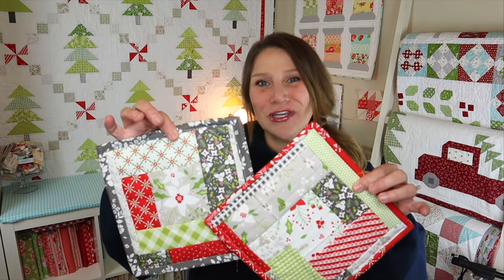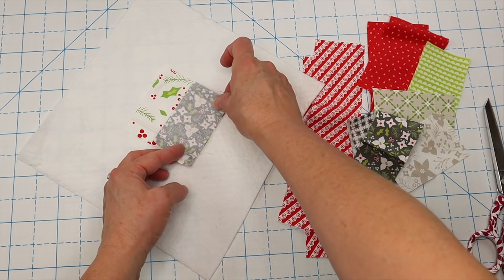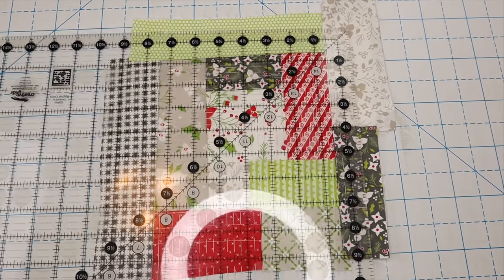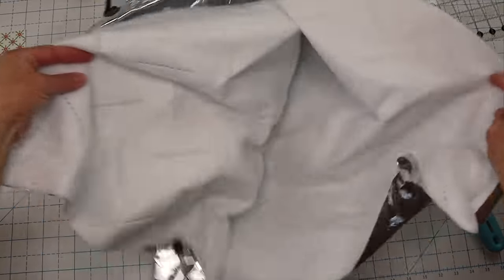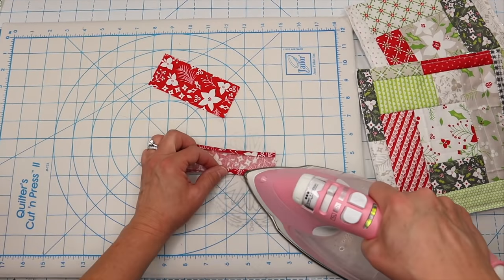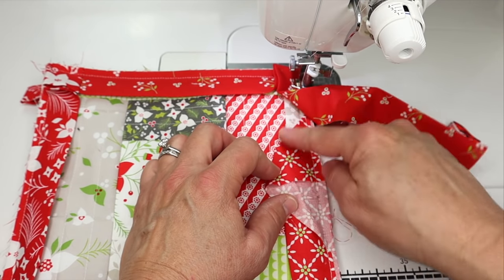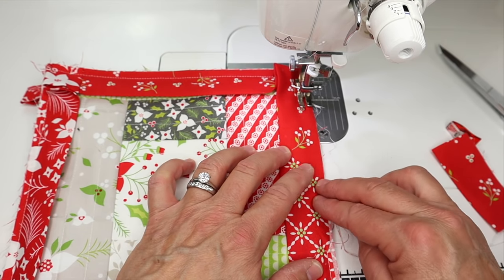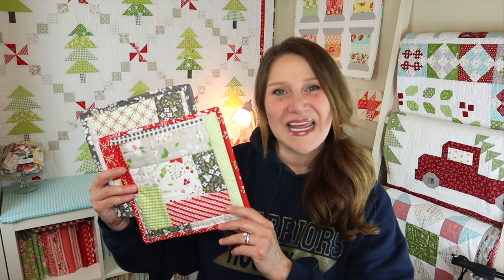EASY Quilt As You Go ~ Pot Holder Tutorial! // VLOGMAS 17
QAYG - Quilt As You Go - Easy Pot holder tutorial - Two Ways!

POTHOLDER CUTTING INSTRUCTIONS:

10" x 10" (1) quilt batting
8.5" x 8.5" (1) insult-shine
8.5" x 8.5" Fabric for the backside
2" x 4.5" (1) Fabric for the strap
2.5" x 42" (1) Fabric for the binding
A bunch of fun fabric scraps!

* Oliso Pro Smart Iron
* Oliso Mini
* Creative Grids Ruler